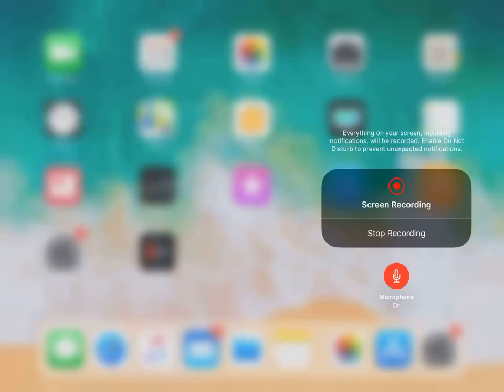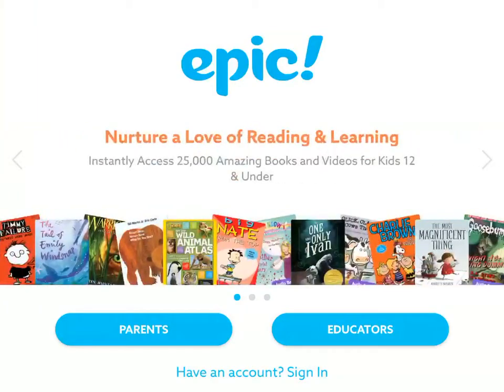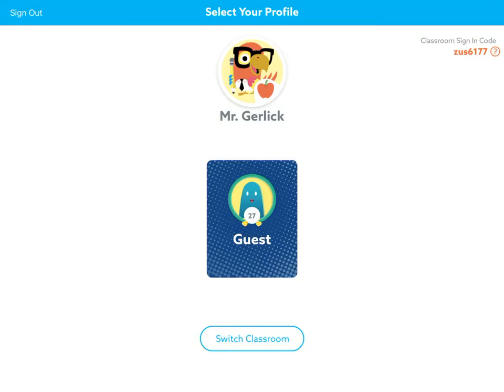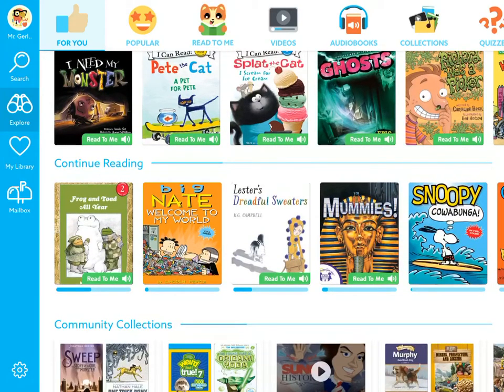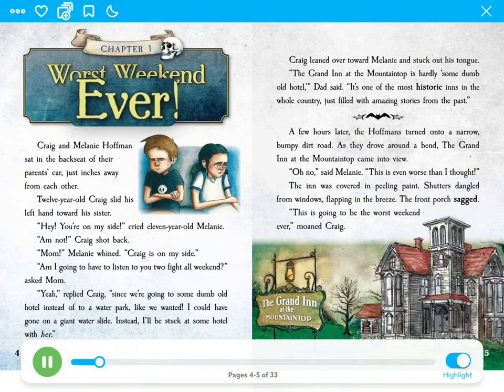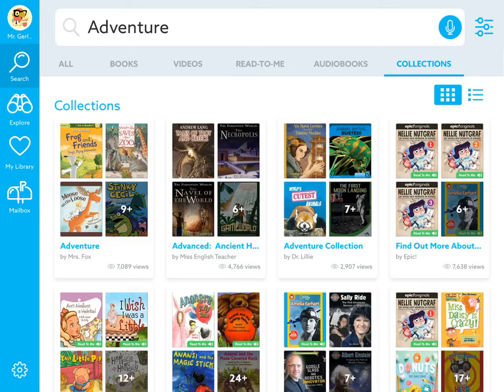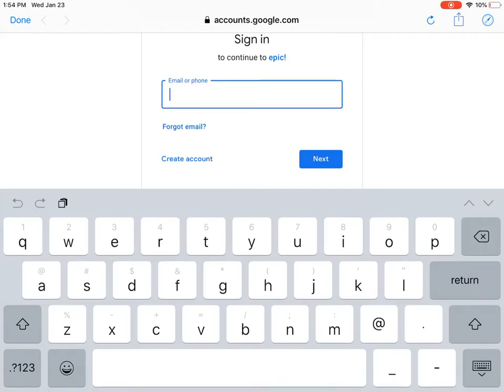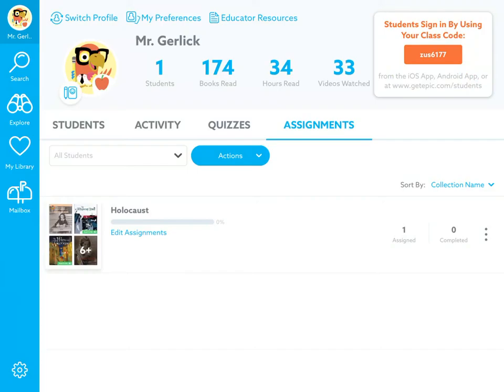epic books HRV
How to use Epic books for teachers and students via the IPads,  set up, function, google classroom, read , listen, contribute